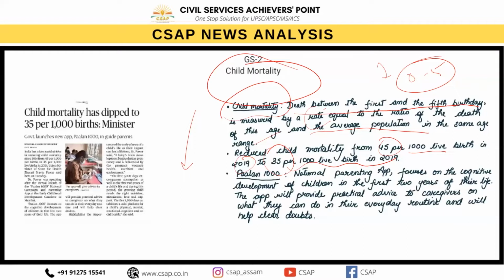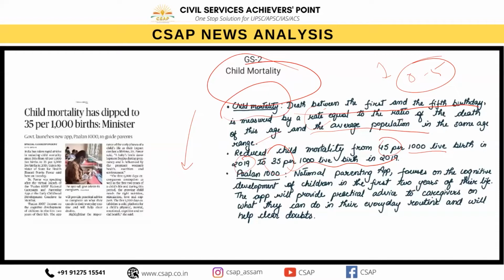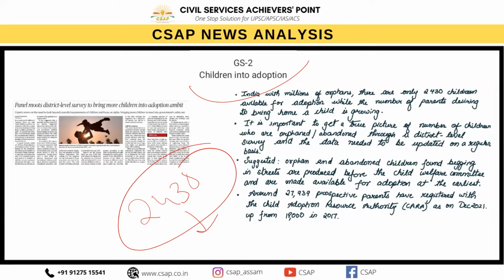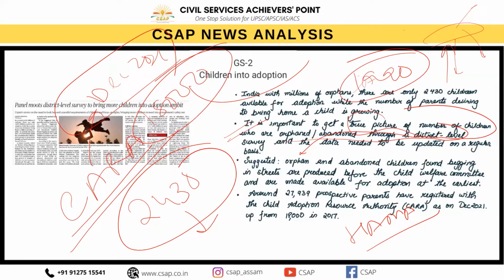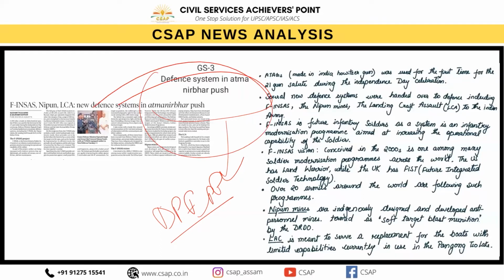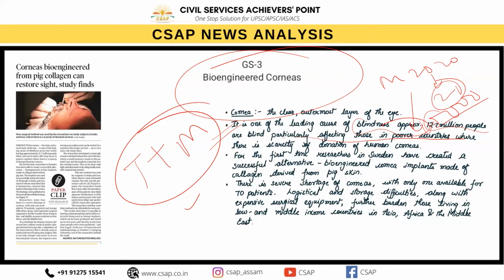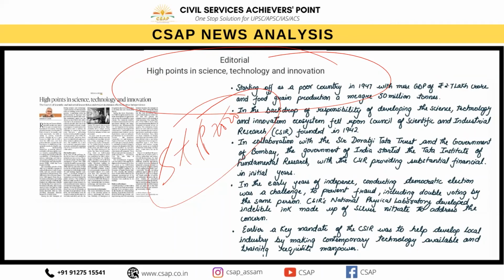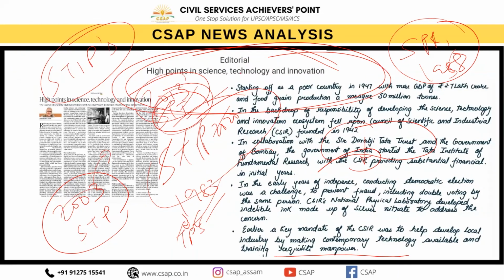CSAP News Analysis CNA - 16 & 17 August, 2022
The Hindu, The Indian Express and Assam Tribune News Paper Analysis, Dated 16th and 17th  August, 2022

To download the pdf of 16th and 17th August join our Telegram channel

Address: CSAP Head Office, House No. 108, First Floor, near Barowari Bus Stop, Uzan Bazar.